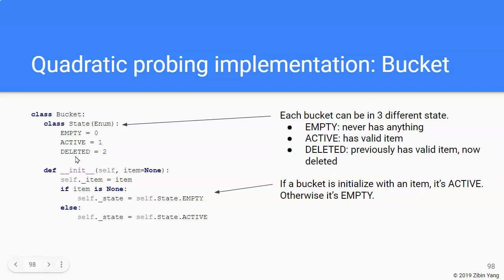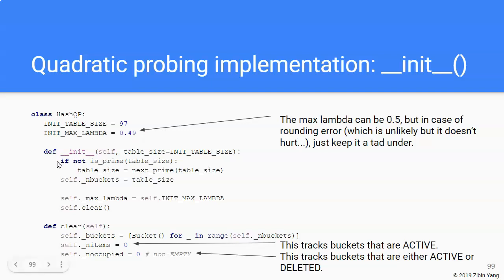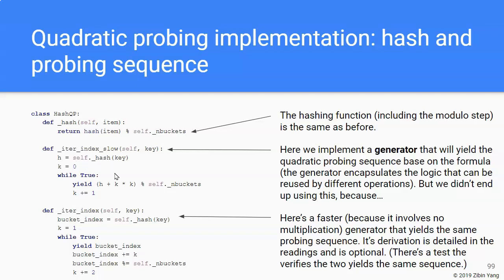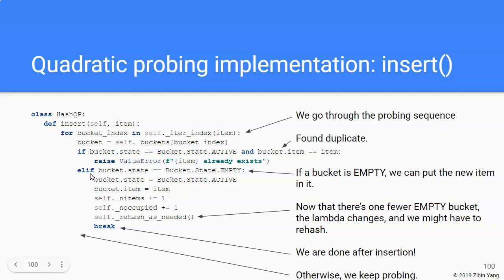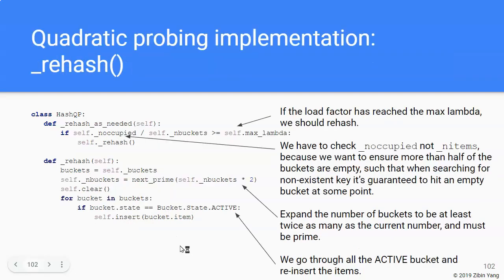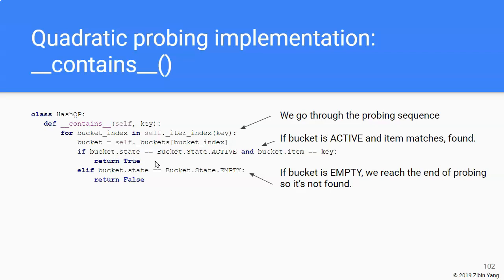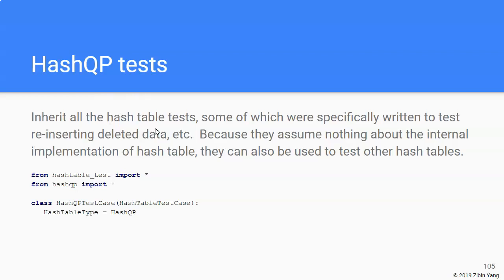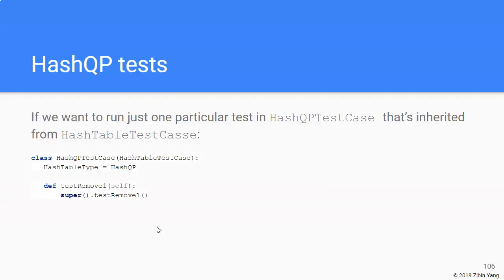CS3C, Week 7, Collision resolution using quadratic probing, implementation (version 2)